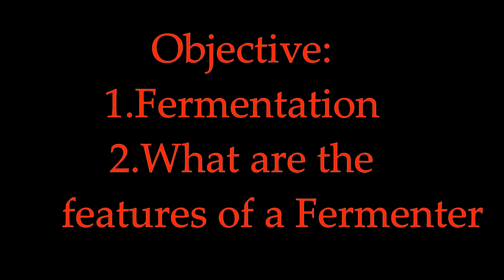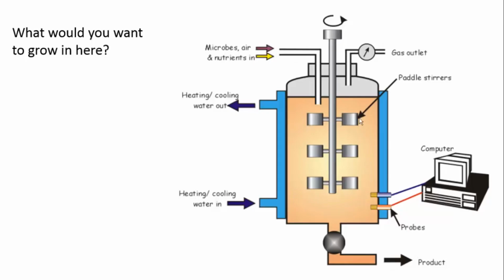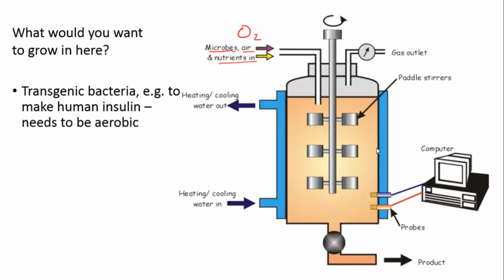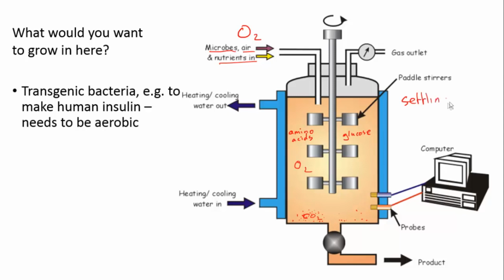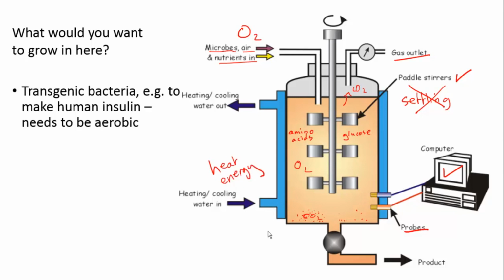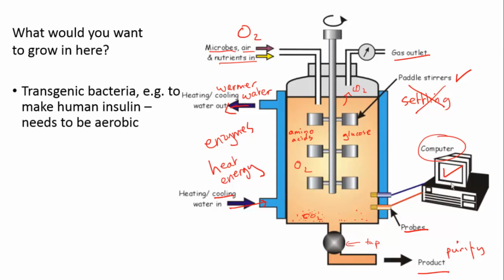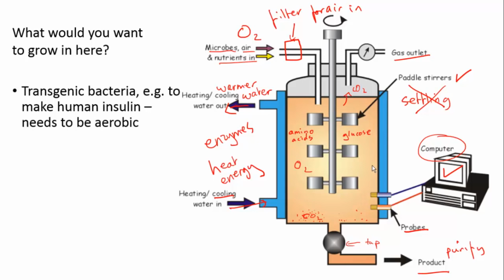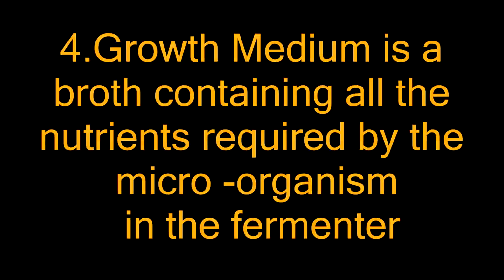Fermenter and Microbes (GCE-O Levels)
Micro-organisms and Fermenter Syllabus GCE and O Levels